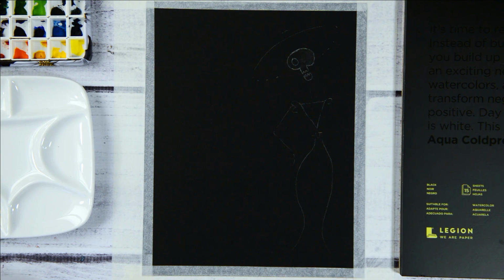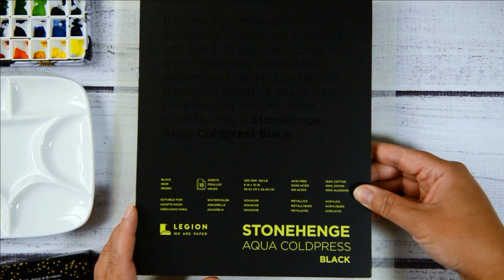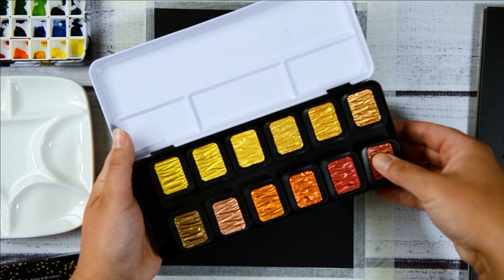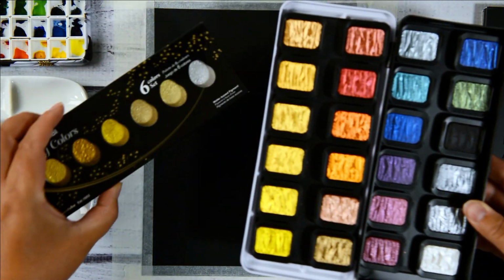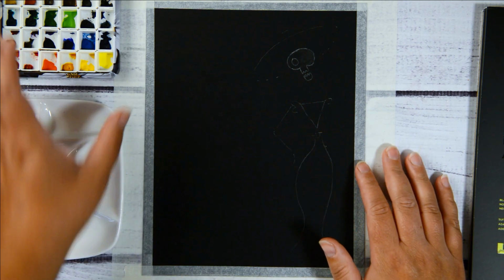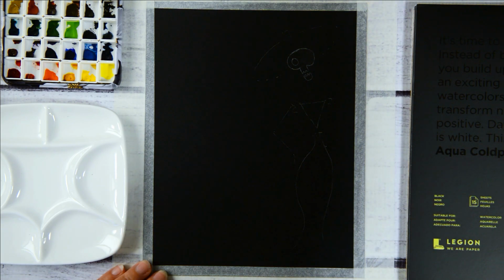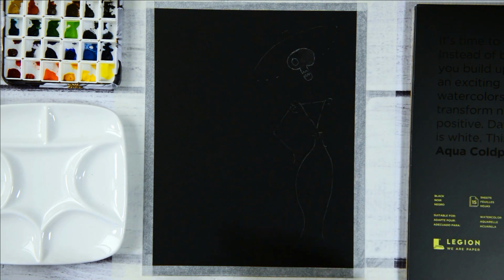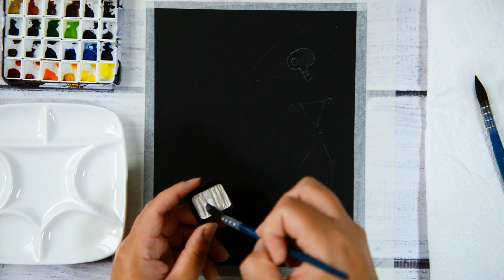(144) Day of the Dead Catrina Watercolor Painting on Black Watercolor Paper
I have always wanted to try out Black Watercolor Paper! Here's a video where I painted a pretty simple design inspired by a Day of the Dead theme with a Catrina and cute Cat using black watercolor paper and pearlescent watercolors.
Stonehenge Black Watercolor Paper
Finetec Pearlescent Watercolors
Watercolor Brushes
Here's a link for Resin, Acrylic Pouring Supplies, Watercolor & ART;
UK Amazon Supplies
Canadian Amazon Supplies

Check out my CraftyJenn Art Store for Pre-Cut Vinyls to create your own silhouette paintings